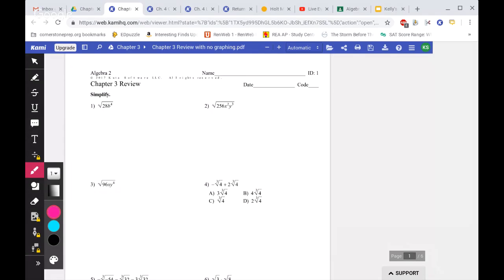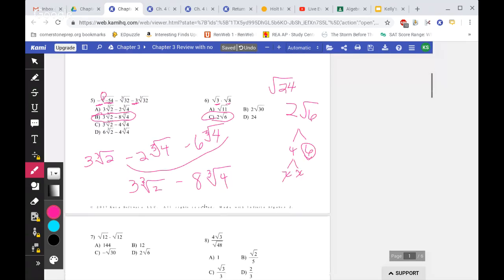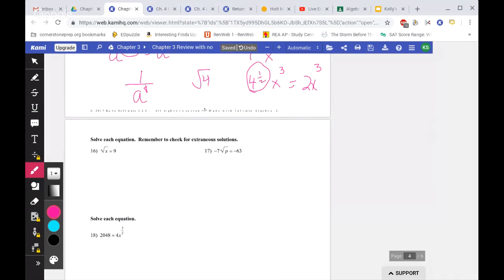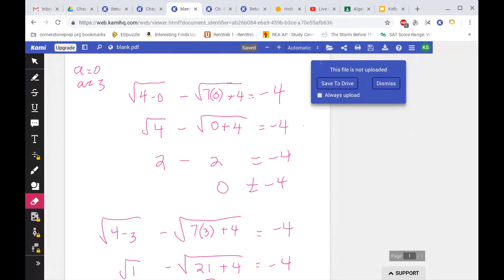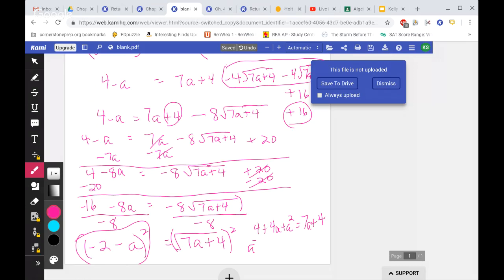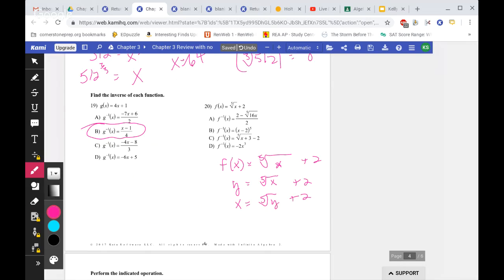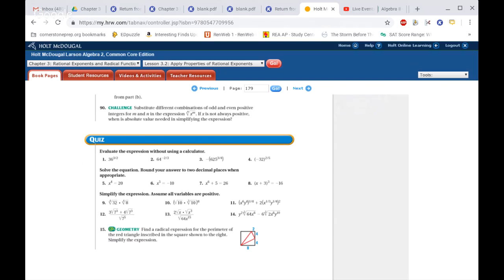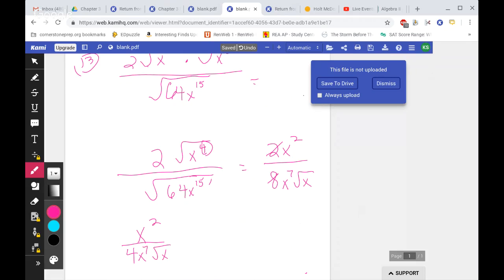Math Lab - Algebra II - November 29, 3018